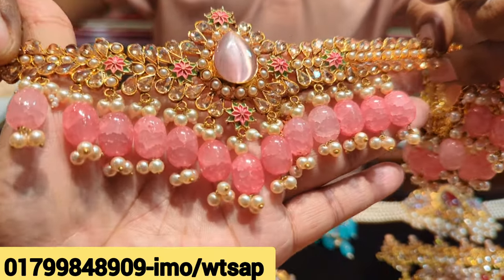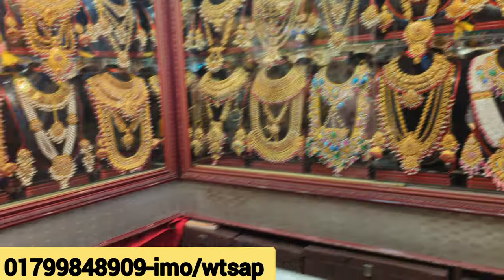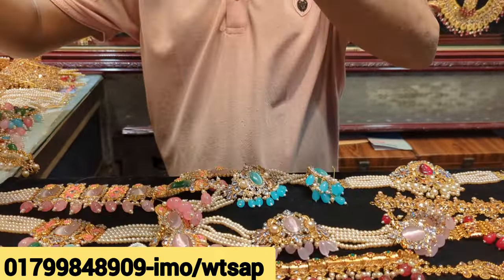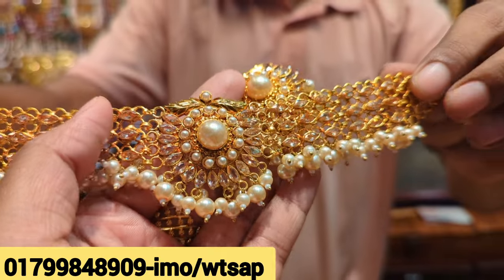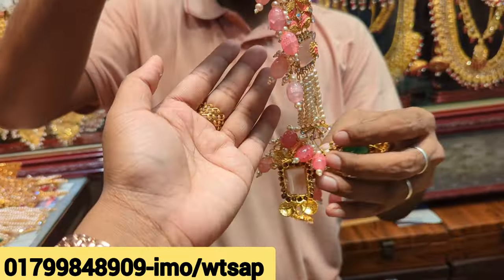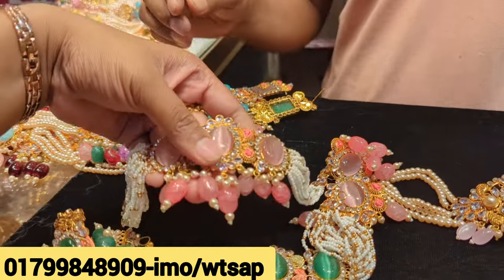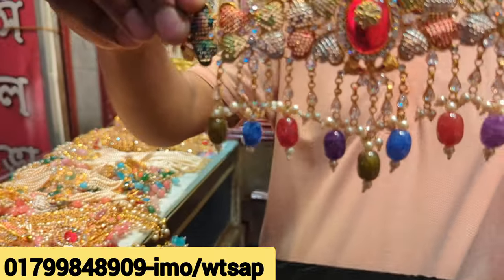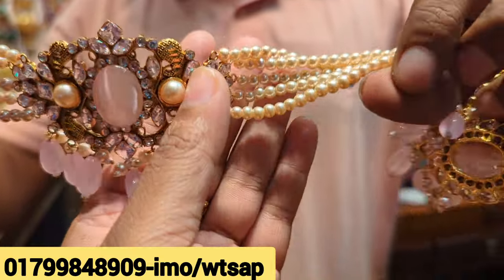Most request cokar necklace collection at wholesale offer | সবচেয়ে কমদামে চকার নেকলেস কিনুন